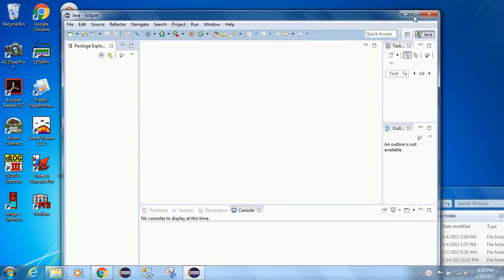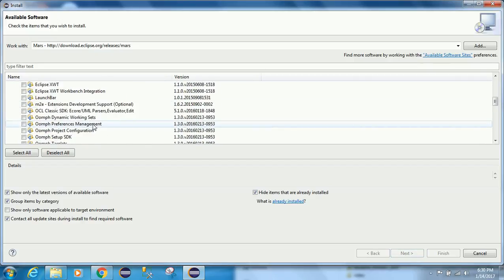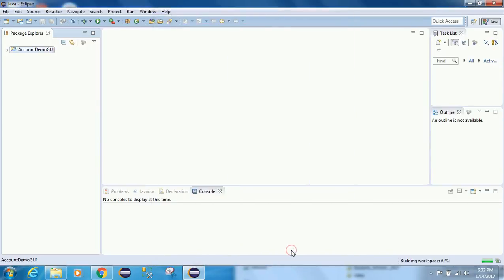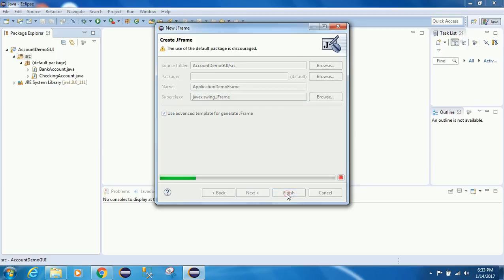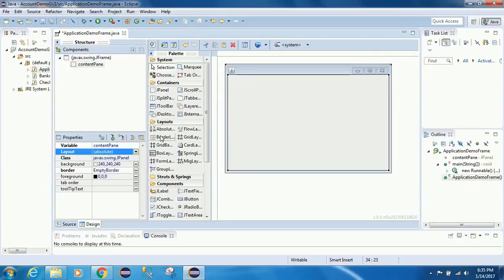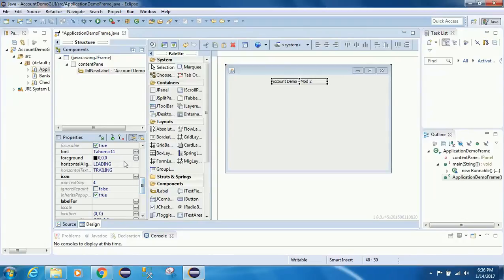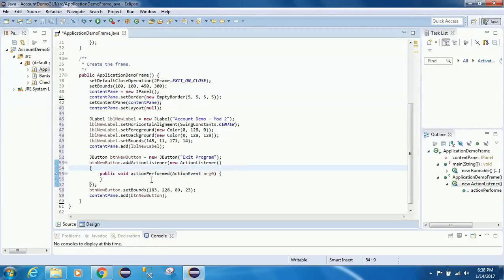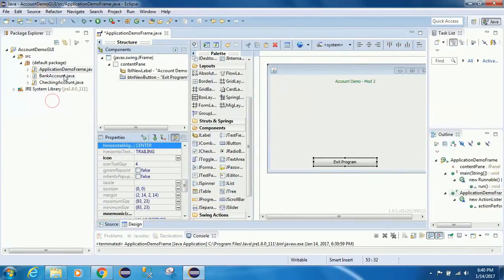WindowBuilder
CSC372, Module2, Installing Eclipse Windowbuilder